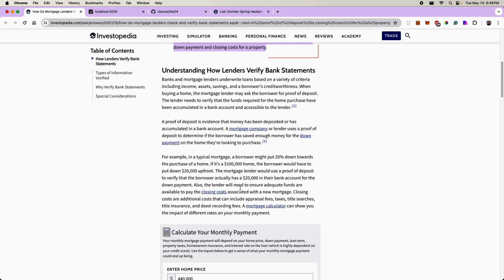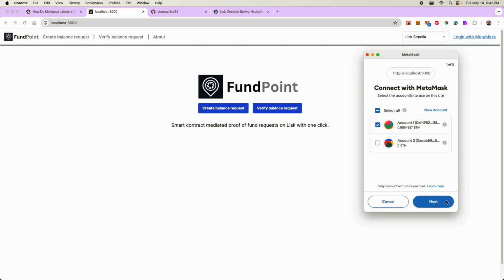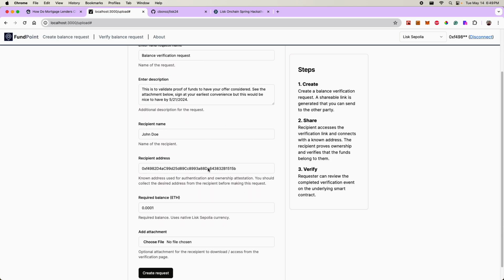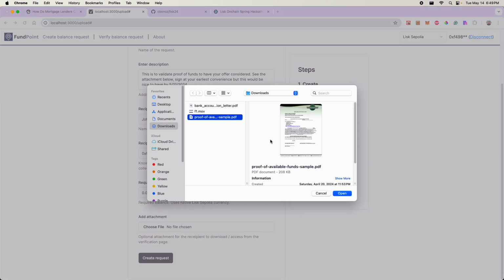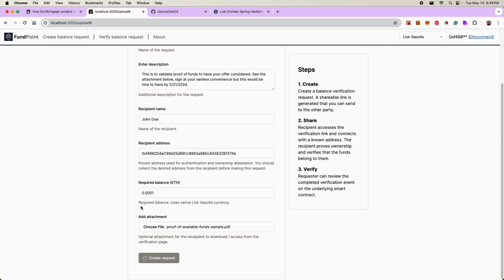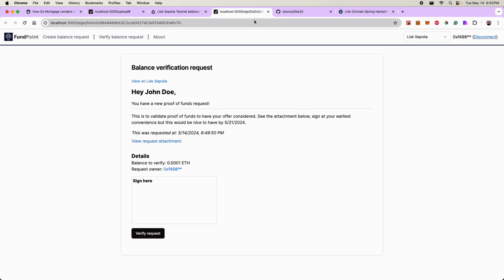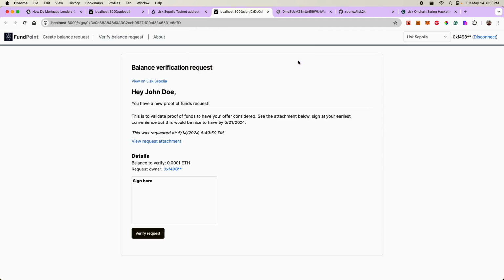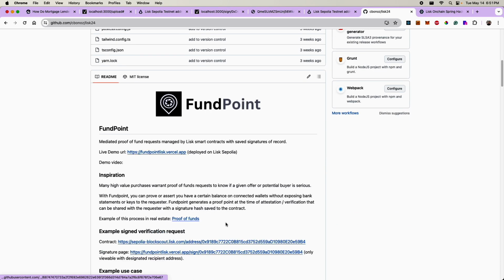FundPoint: A smart contract mediated proof of funds platform deployed on Lisk Sepolia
Mediated proof of fund requests managed by Lisk smart contracts with saved signatures of record.

Note this is a hackathon prototype and is hosted as-is without any guarantees.

Live Demo URL / try it out! Deployed on Lisk Sepolia